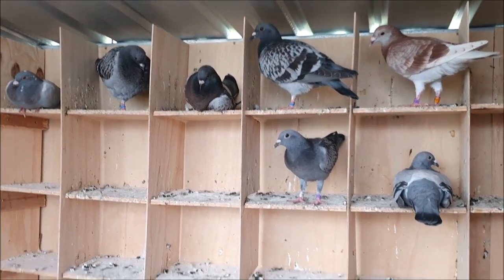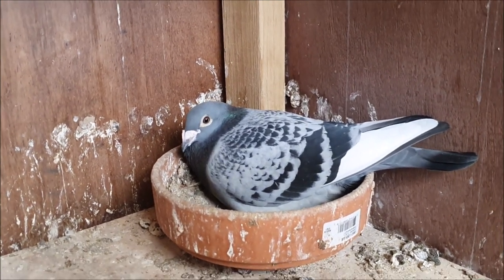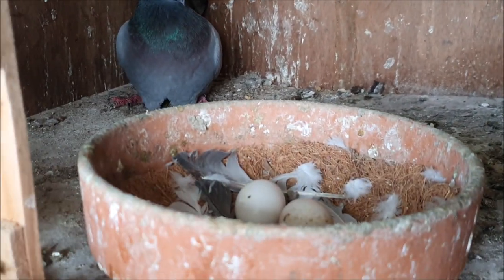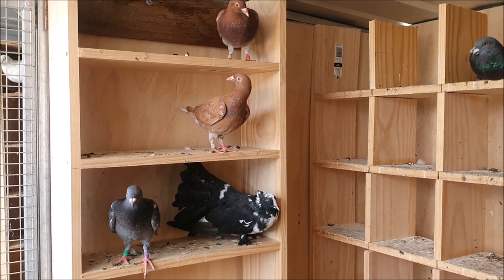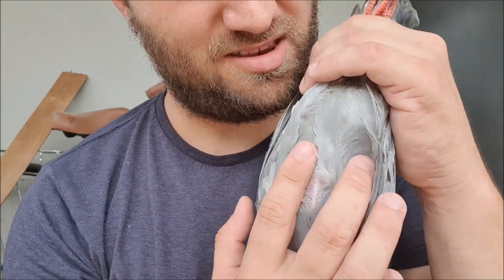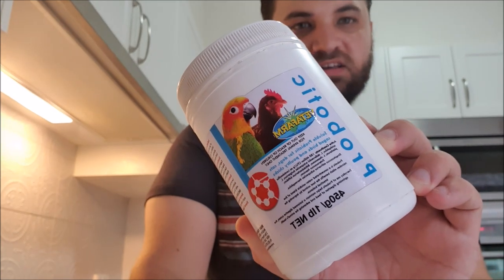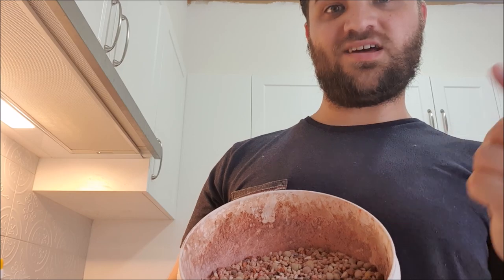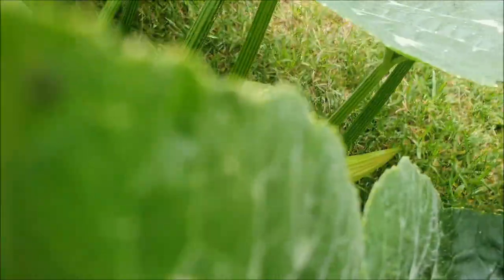Pigeon Young Bird Sickness (Circovirus)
With four months to go until the 2022 racing season, my young birds have come down with Circovirus.

00:00 Chapters
00:11 Breeders and Pigeon Nests
02:22 Young Bird Sickness (Circovirus)
04:15 Close look at a pigeon with Circovirus
05:30 Probiotics for young bird health